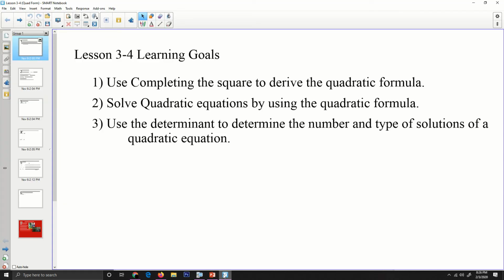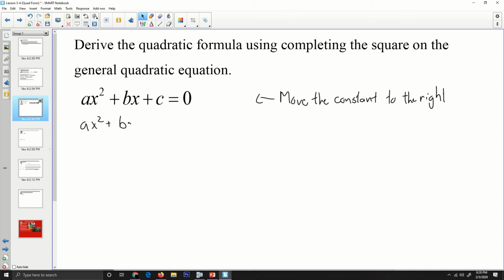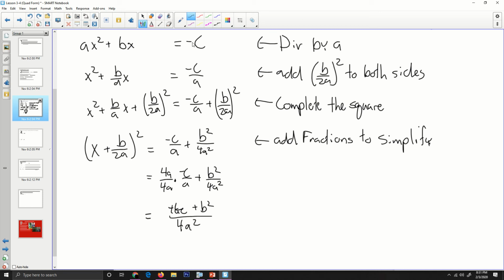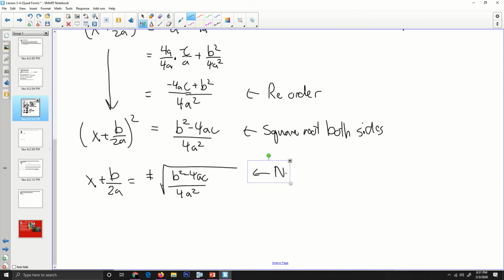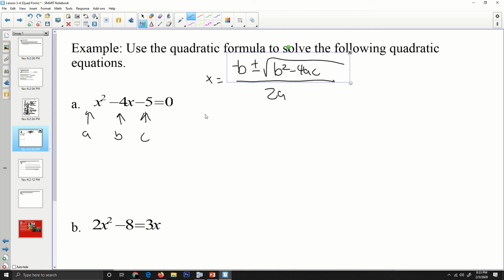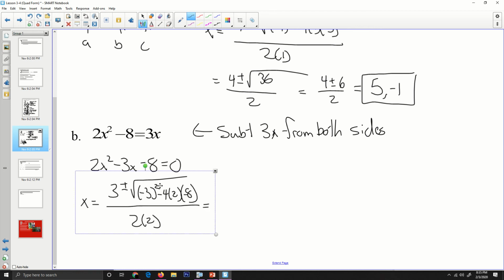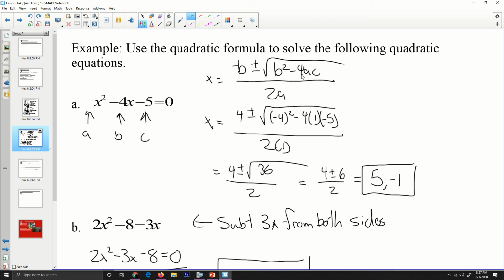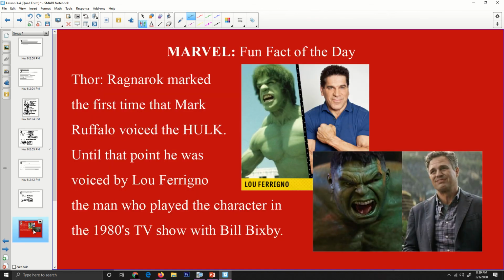Math - 140: Lesson 3-4 (The Quadratic Formula)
This is the video lecture for lesson 3-4 on the Quadratic formula.